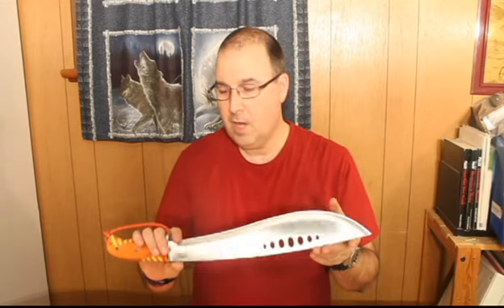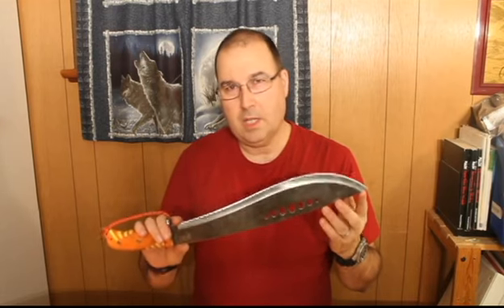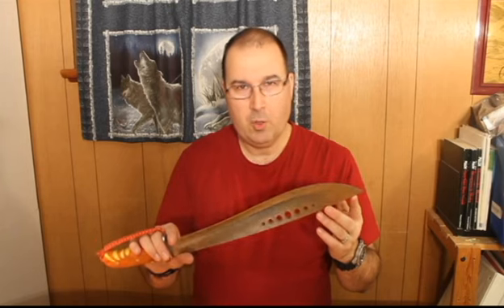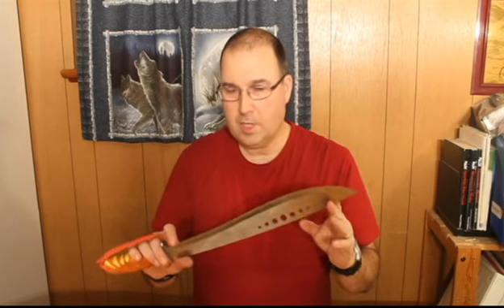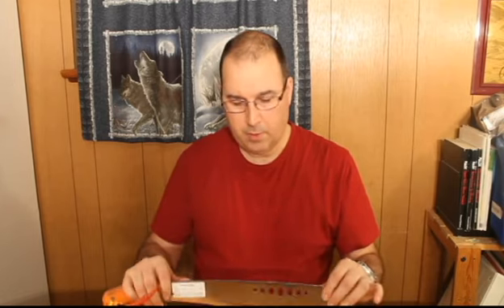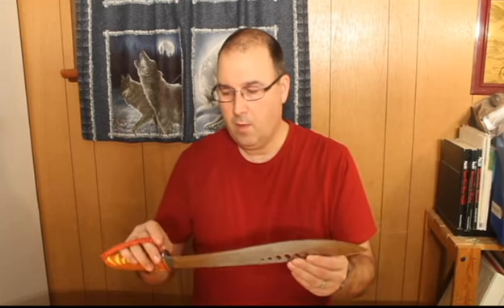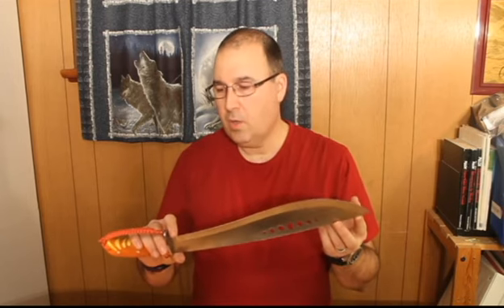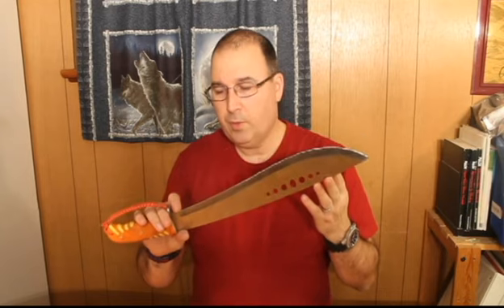Favorite Buschraft tool VR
This is a short video response to PA Buschraft about our favorite buschraft tool.